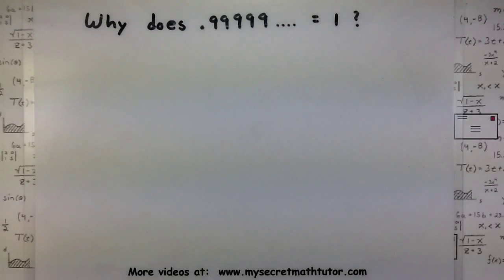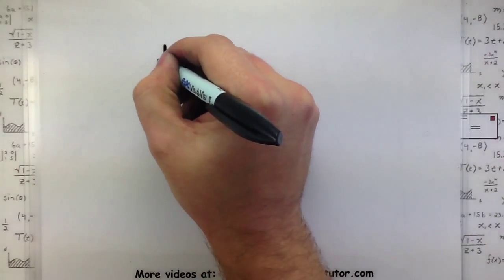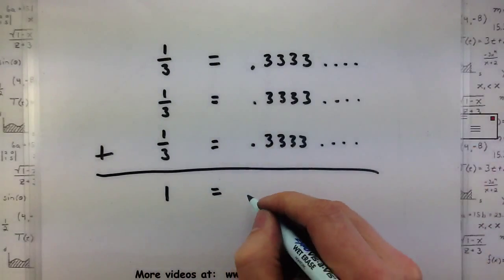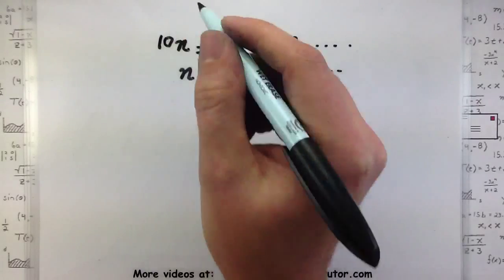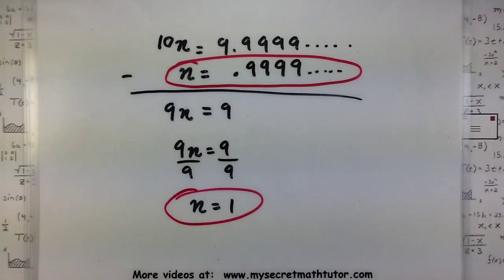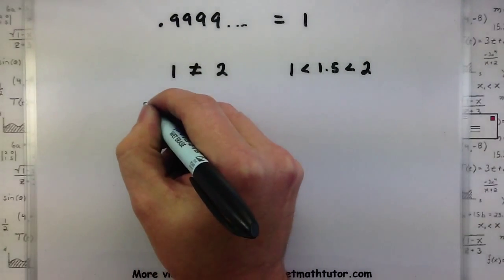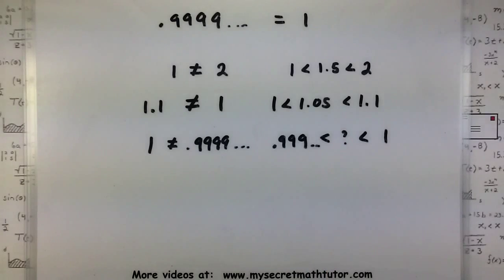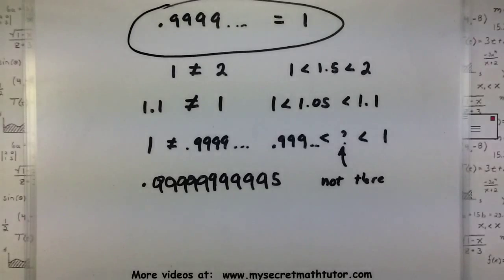Mail Bag - Why does 0.9999... = 1?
In this mail bag question I cover why 0.9999. is actually equal to 1. To make my point I use three ways that you can look at this very interesting situation. To submit a question for the mail bag, please